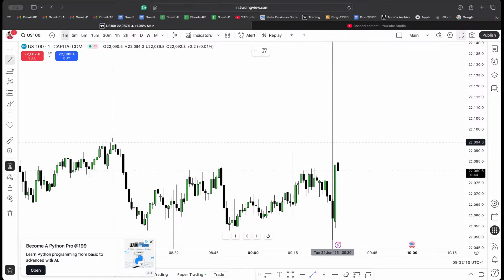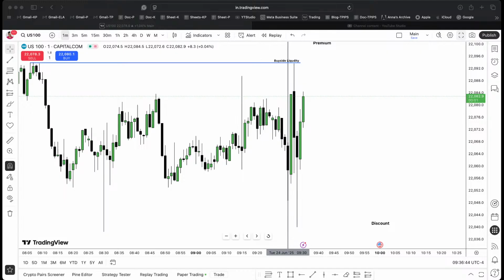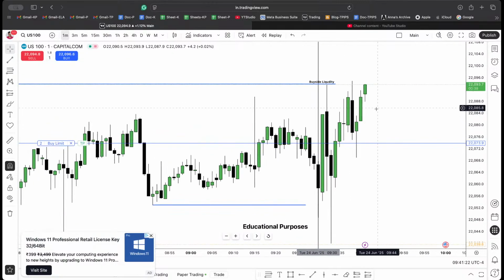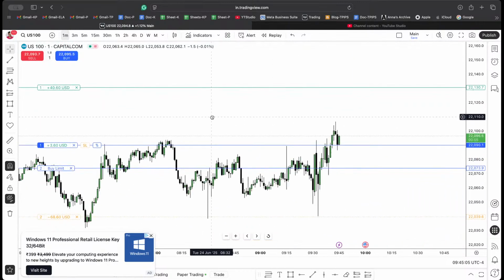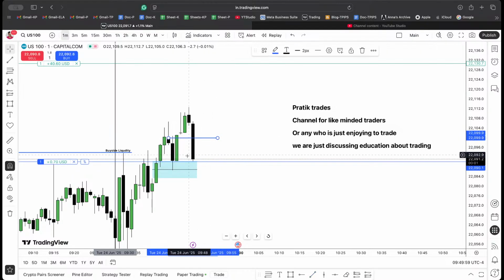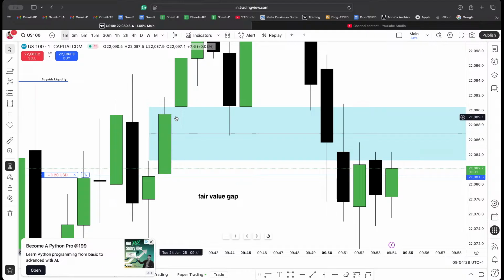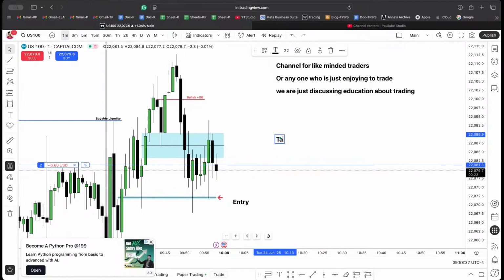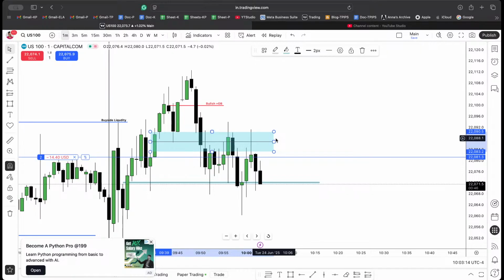LIVE Tape Reading US100/ NASDAQ| 24 June 2025- Pratik Trades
🔴 Welcome to Pratik Trades – Live NASDAQ (US100) Trading

In this live stream, I share my trading ideas, market analysis, and smart money concept strategies while trading US100 (NASDAQ). The goal is to educate, explain setups, and show the thought process behind my trading — in real time.

🕕 Live Mon–Fri at 6:45 PM IST | 1:15 PM UTC

🎯 What You'll Learn:
- Smart Money Concepts & Liquidity Grabs
- NASDAQ (US100) Live Chart Markups
- Risk Management & Trade Psychology
- Entry, Exit & Setup Building Process